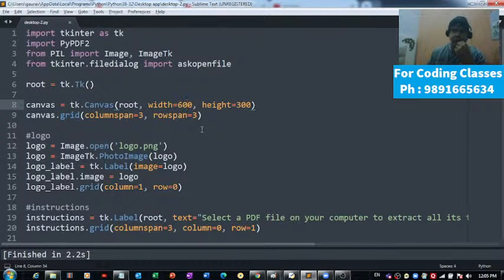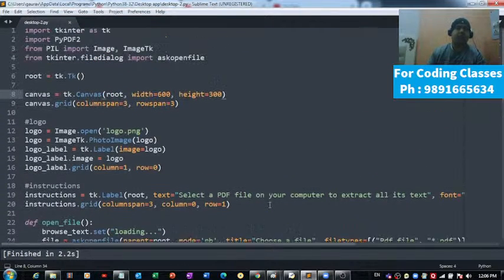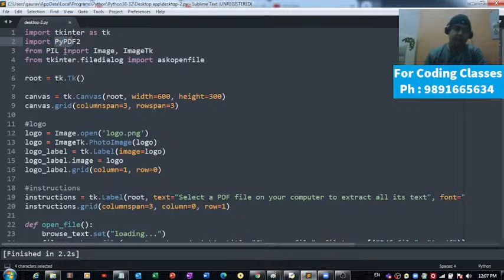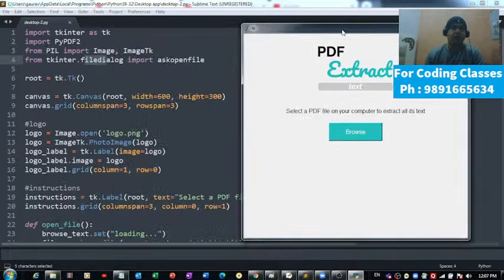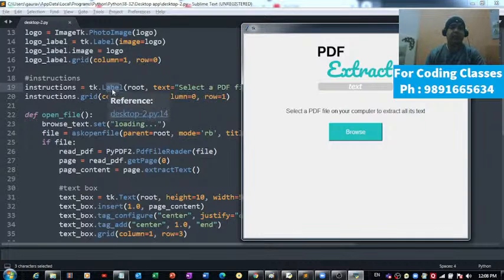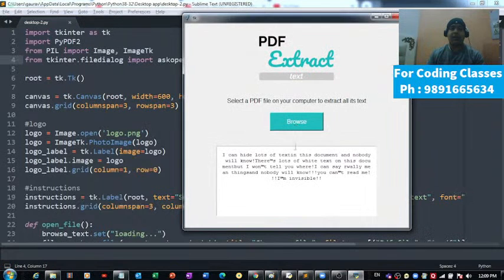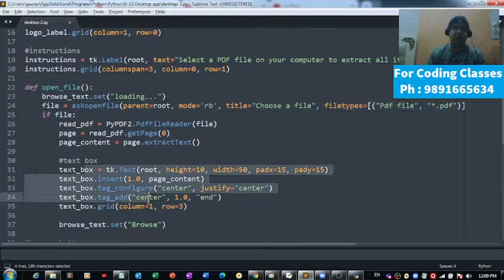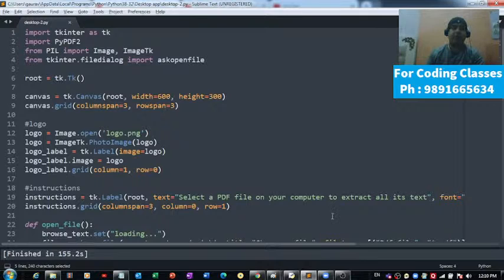How to create pdf viewer app using python | python tkinter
In this tutorial we will learn to create a desktop application in python using tkinter library. This is going to be extremely beneficial for all the students who want to learn to develop Desktop applications using python.